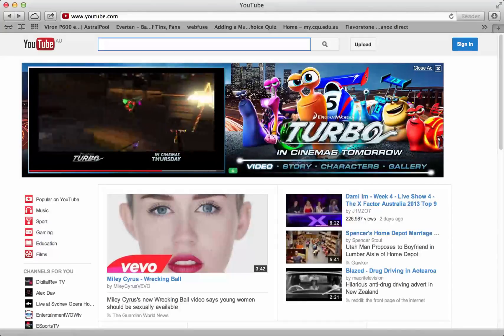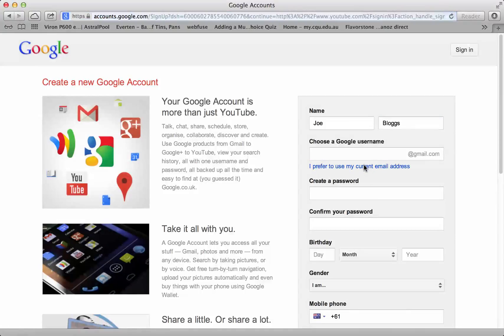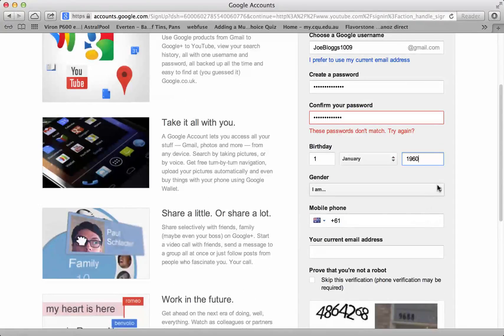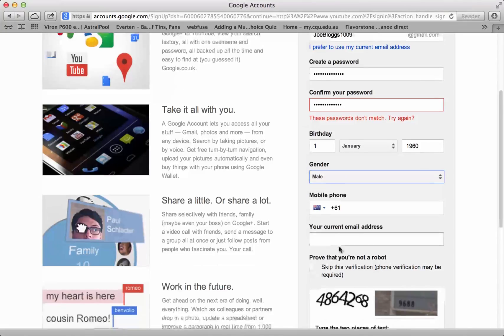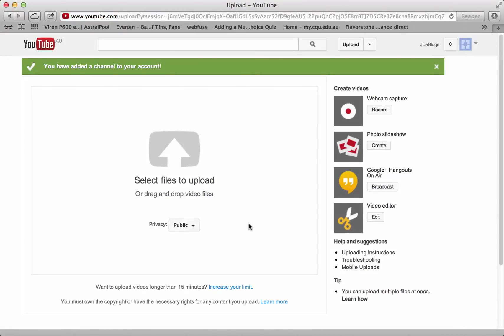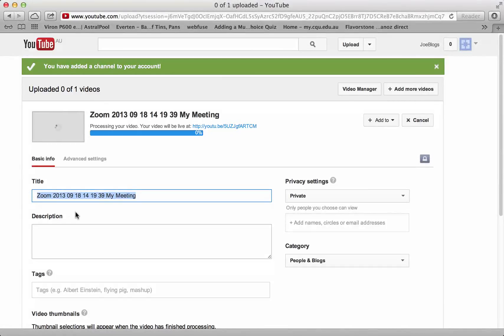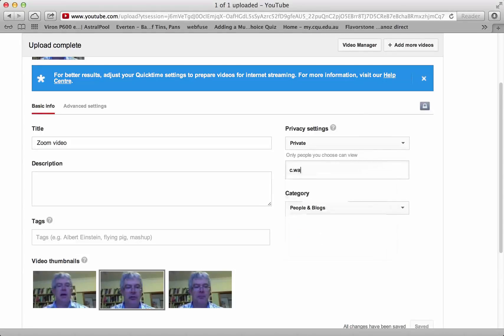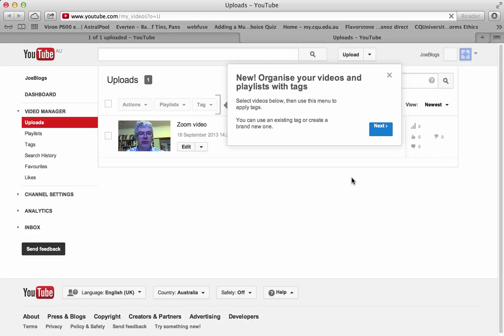YouTube Upload Process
YouTube Upload. This presentation is part of a course at CQUniversity Australia.
The full course may be viewed on iTunesU at the CQUniversity site.